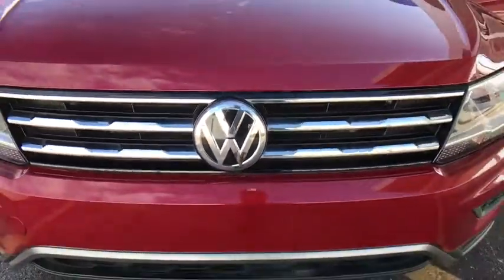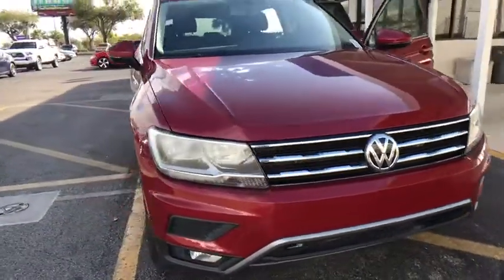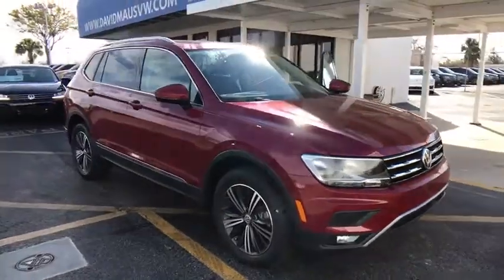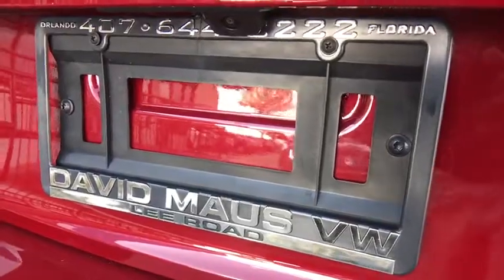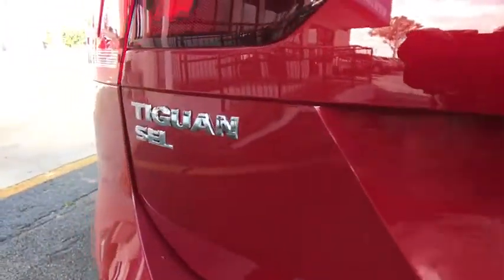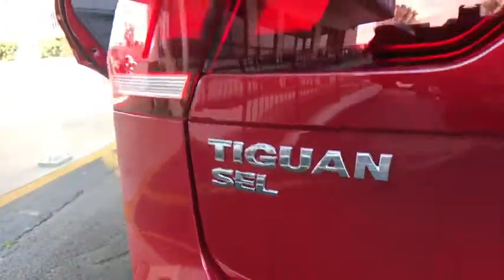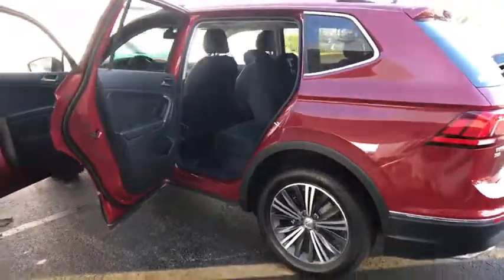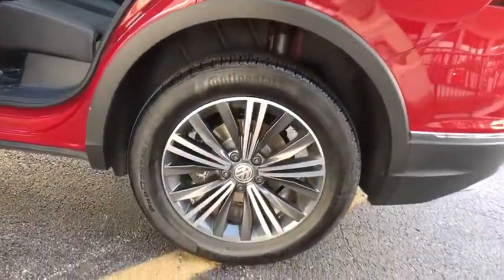2018 Volkswagen Tiguan Orlando, Sanford, Kissimme, Clermont, Winter Park, FL 80340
Cardinal Red 2018 Volkswagen Tiguan SEL FWD 8-Speed Automatic with Tiptronic 2.0L TSI DOHCRecent Arrival! 27/22 Highway/City MPG